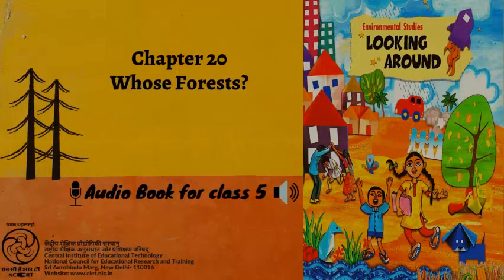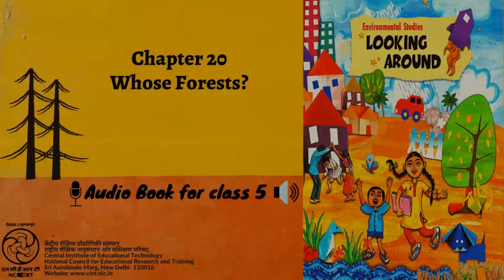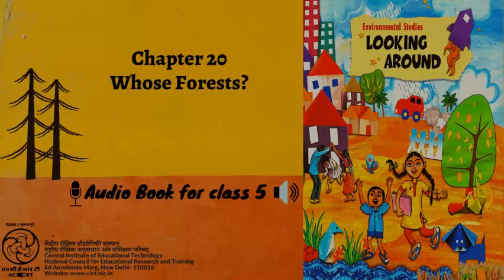Ch 20 Whose Forests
This is an Audio Book of EVS for Class 5